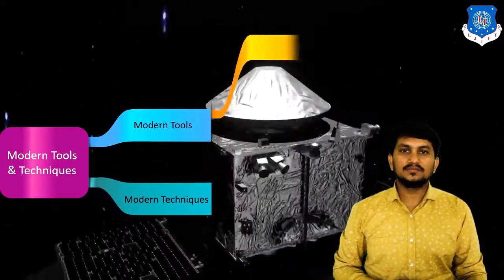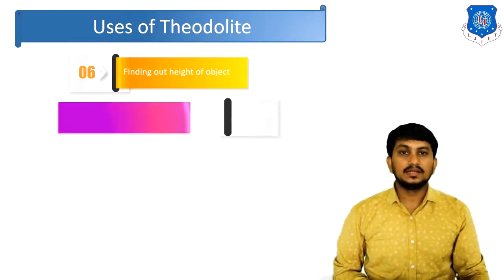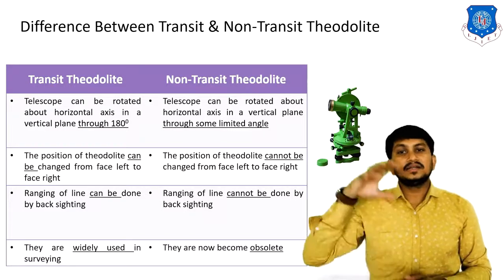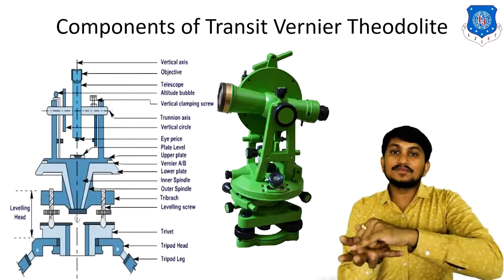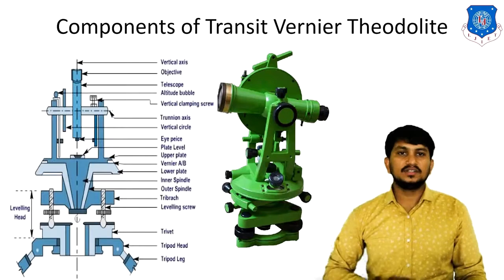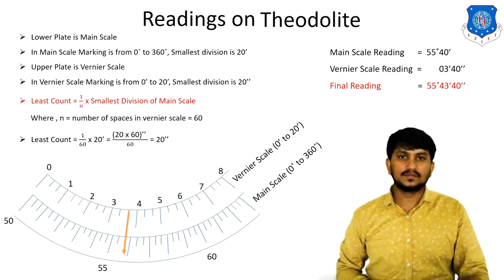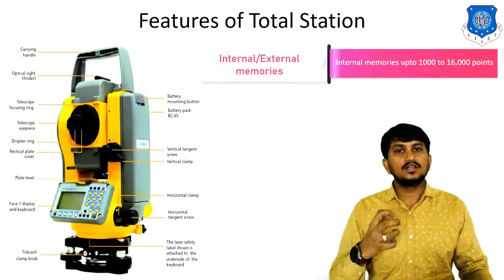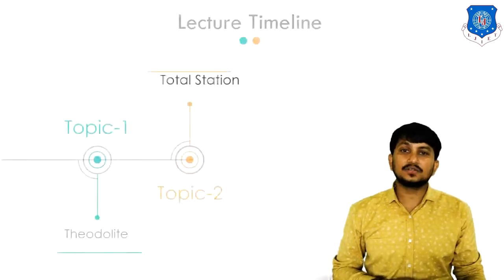Lec-41_Modern Tools: Theodolite & Total Station | Basic Civil Engineering | First Year